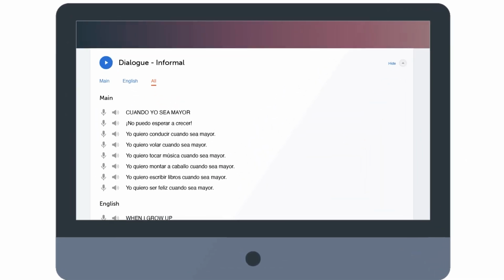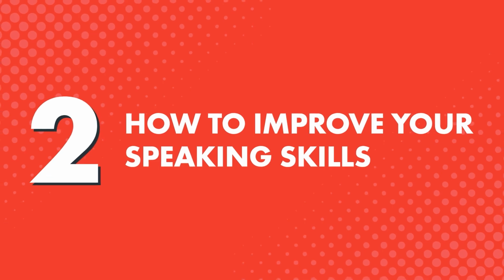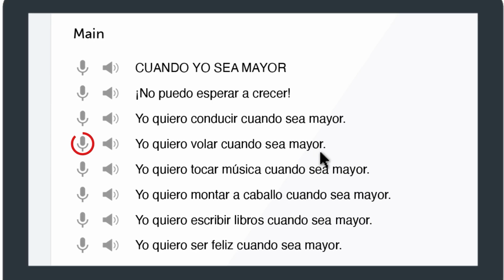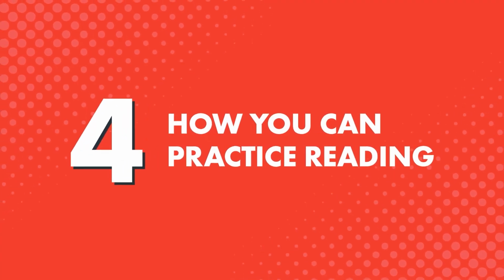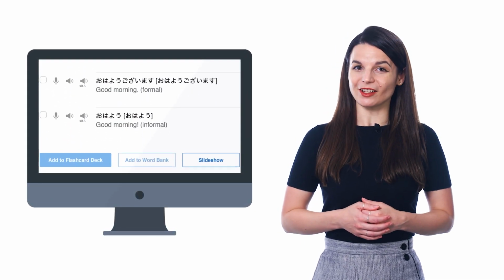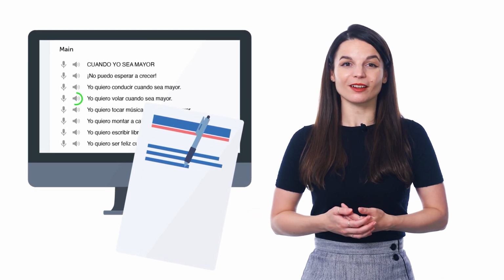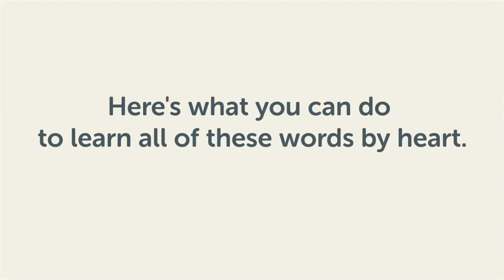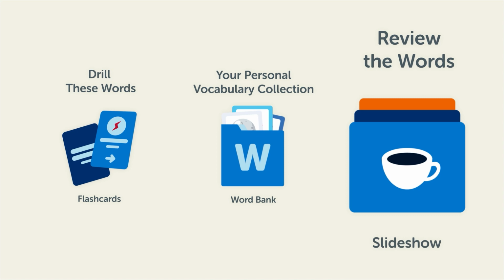The Best Tool for Beginners to Understand Finnish Conversations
← Click here to sign up and take advantage of the Line-by-Line Dialogue feature which are available inside every one of our audio lessons.

In this video you will discover how to learn Finnish with our Line-by-Line Dialogue feature.

You can immerse yourself in conversations listen to them as much as you want like you would music and start understanding and speaking more of Finnish.